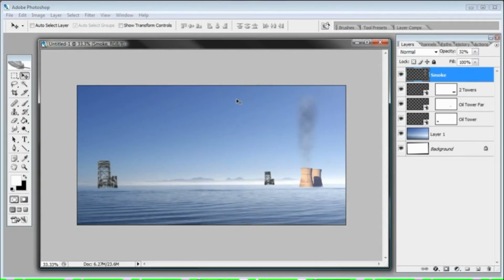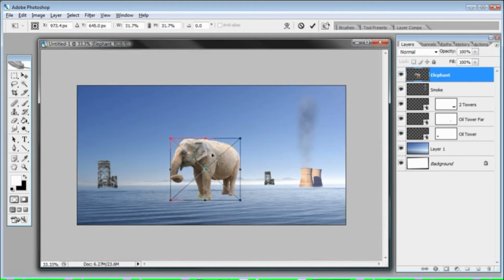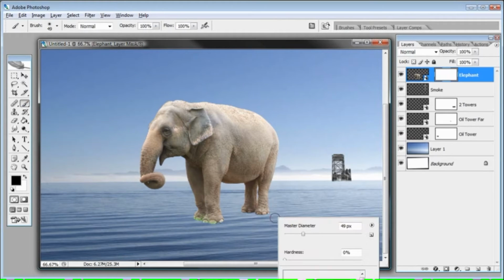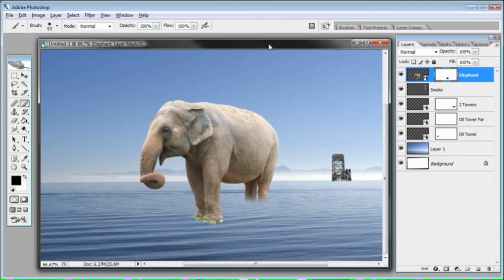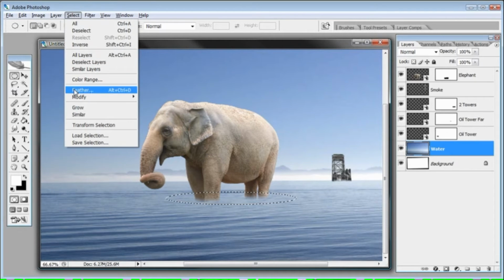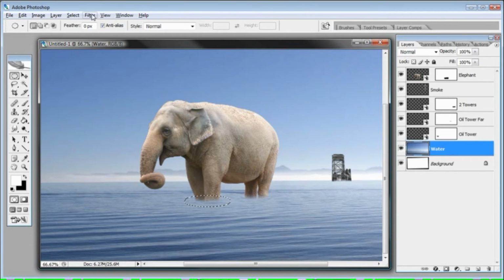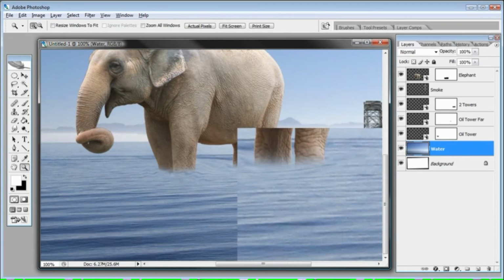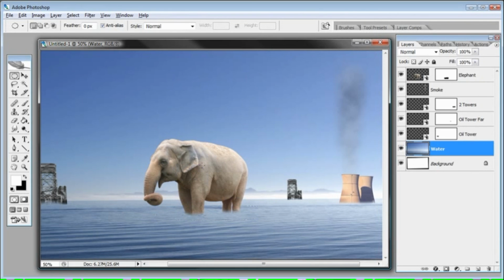Cara Membuat Kesan Montaj Pada Gambar (Montage Bhg 4)